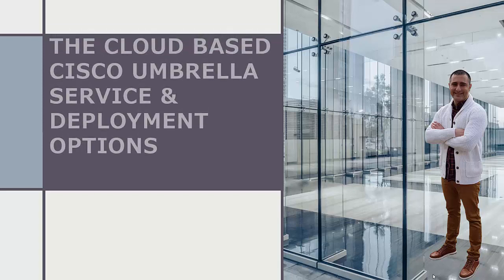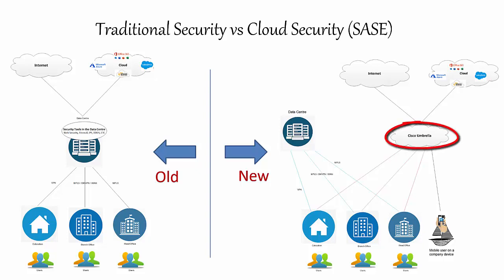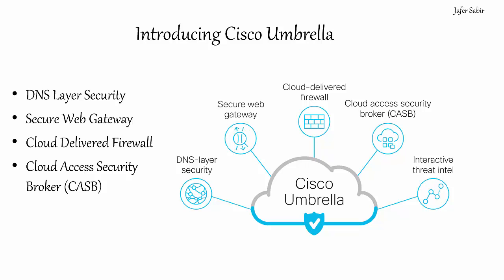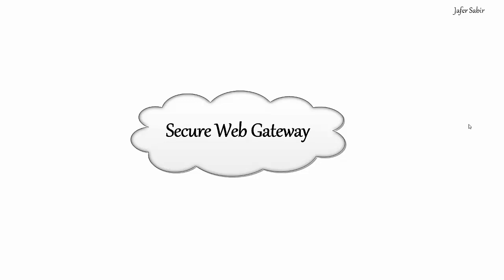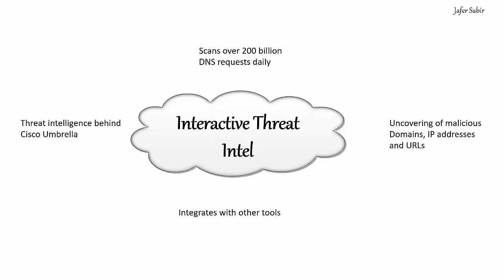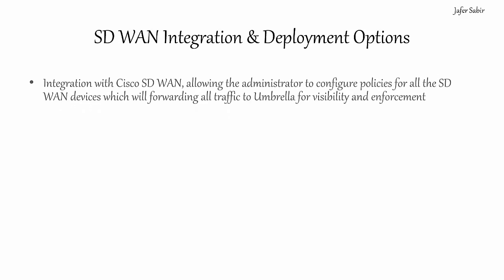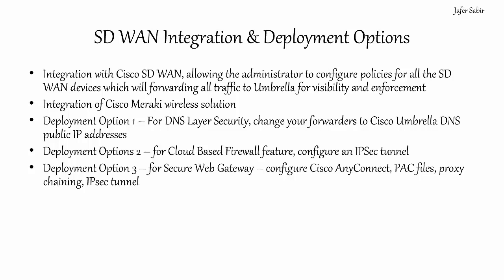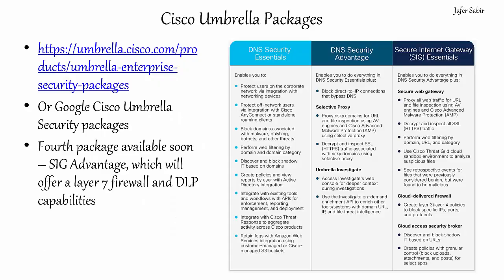Overview of Cisco Umbrella, Deployment Methods, Components & Packages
Overview of the cloud security service, Cisco Umbrella, it's Deployment Methods, Components & Packages

00:00 Why Cisco Umbrella is required
02:15 Introducing Cisco Umbrella
03:41 Cisco Umrella DNS Layer Security features
05:14 Cisco Umbrella Secure Web Gateway features
05:51 Cisco Ubrella Cloud Delivered Firewall
06:22 Cisco Umbrella Cloud Acces Cecurity Broker (CASB)
06:55 Cisco Interactive Threat Intel Overview
07:47 Cisco Umbrella Layered  Security Services
08:27 Cisco Umbrella SD WAN integration & Deployment Methods
10:19 Cisco Umbrella additional components
11:01 Cisco Umbrella deployment for mobile roaming users
11:54 Cisco Umbrella Packages